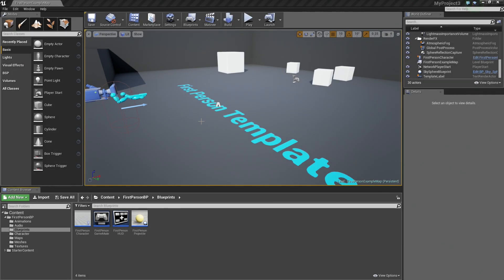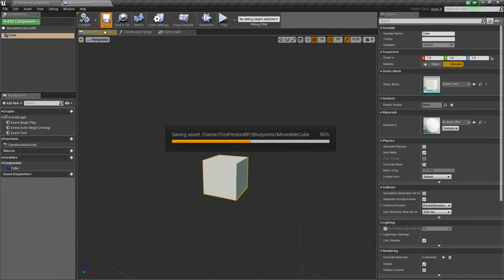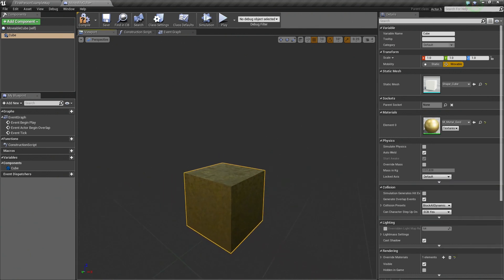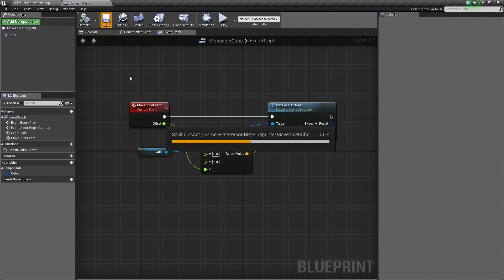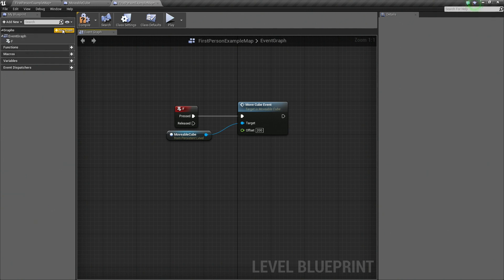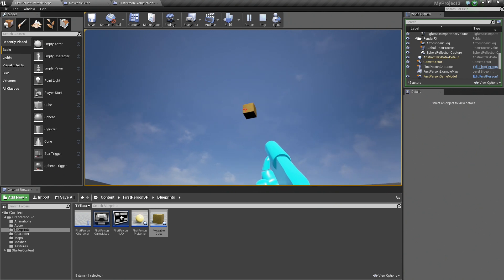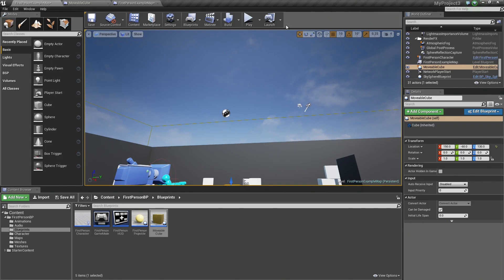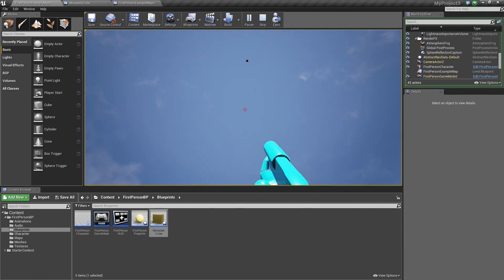Blueprint Quickshot: Blueprint Communication | 05 | v4.7 Tutorial Series | Unreal Engine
In this video, you'll learn how to get a Level Blueprint and a Class Blueprint to communicate in UE4.

(00:05) - Creating a New Blueprint Class
(00:49) - Creating a Component & Changing Material
(01:51) - Custom Event Setup
(04:40) - Level Blueprint Functionality Setup
(06:57) - Player Character Blueprint Interaction
(08:47) - Using Cast To Nodes
(09:28) - Launching the Character